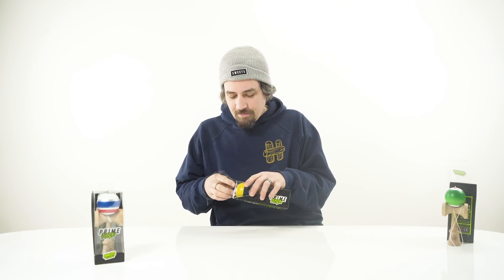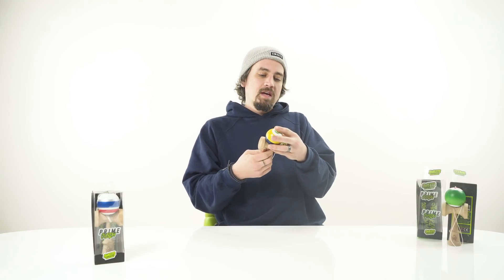UNBOXING the V17 "Brewski" Kendamas!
After a long wait, Sweets Kendamas brings you the brand new V17 Prime Custom's! This time we took inspiration from some classic beers. They release on Friday January 25th!

for ALL of your kendama needs.